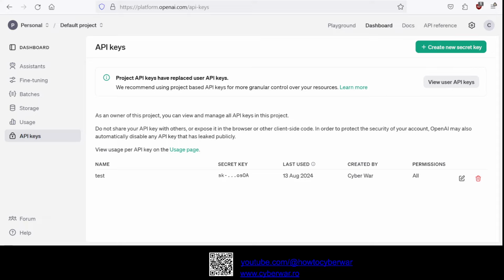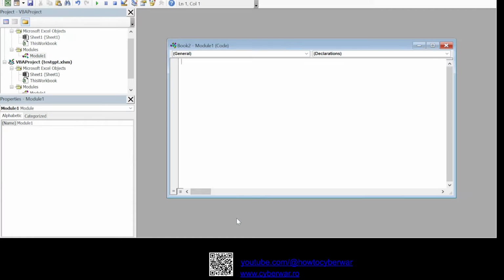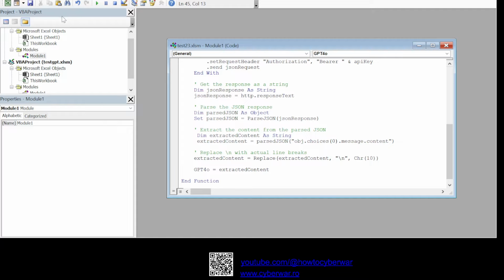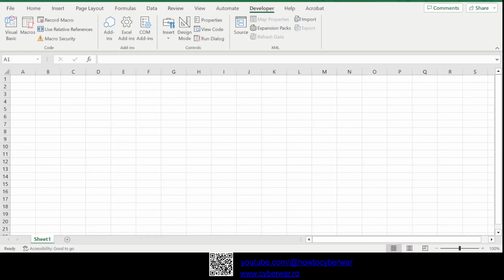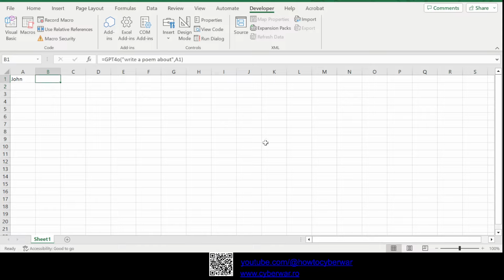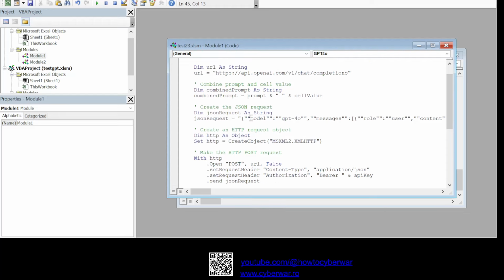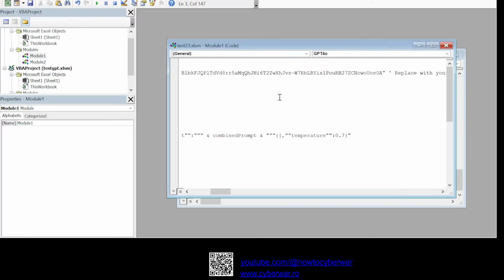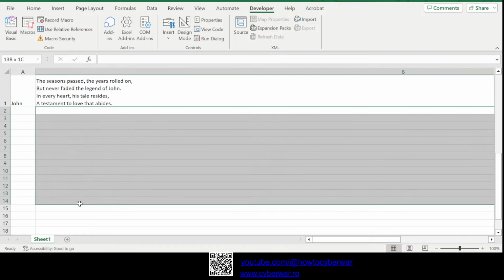Use ChatGPT as a function in Excel / No addins / OpenAI API key directly in VBA Macro